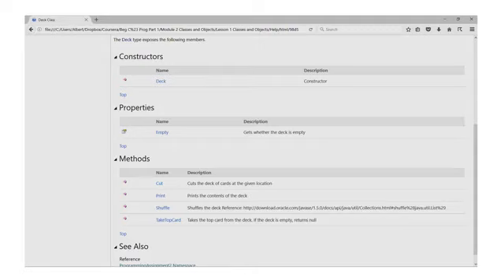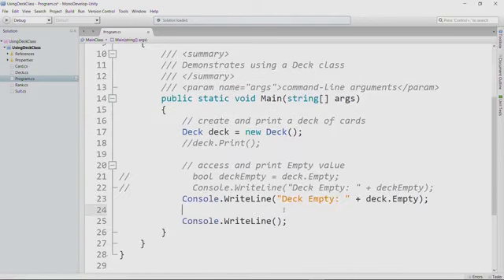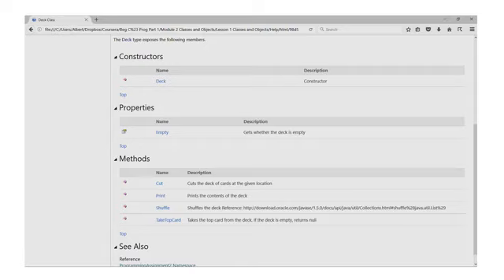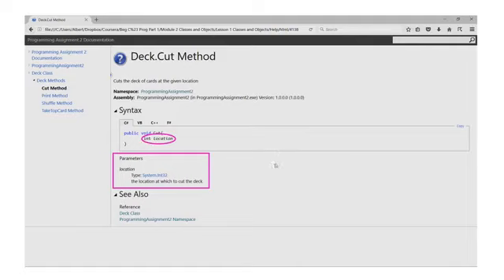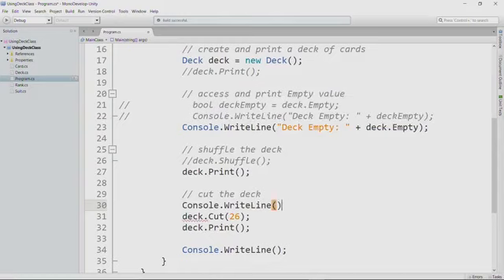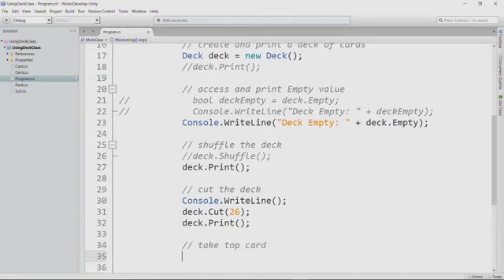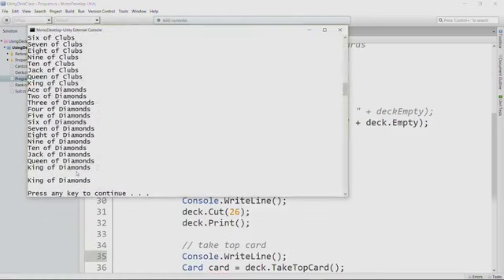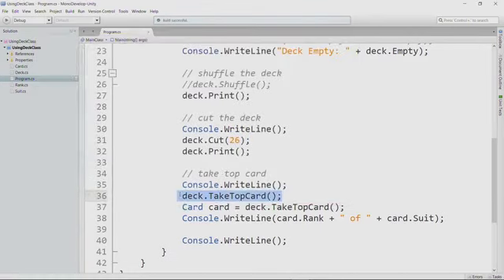16-Using a Class: Methods | C# Programming for Unity | C# Tutorials For Beginners